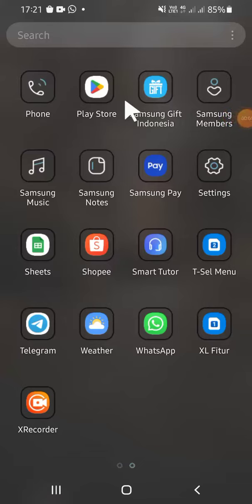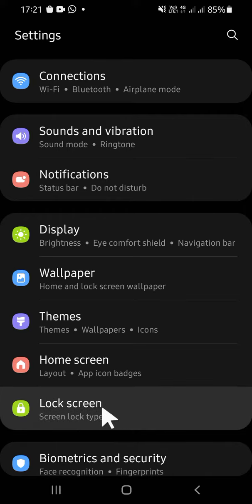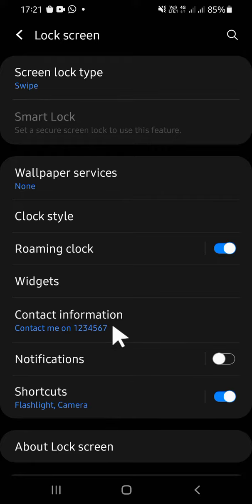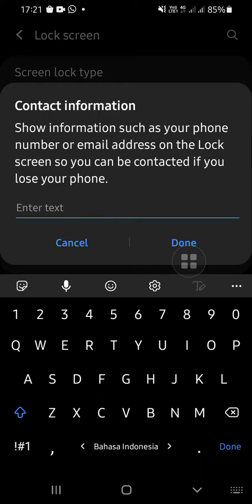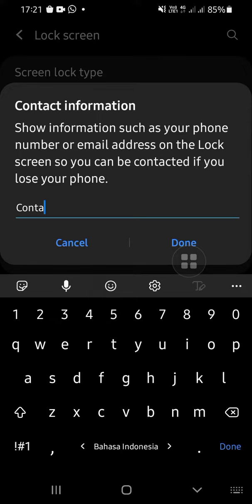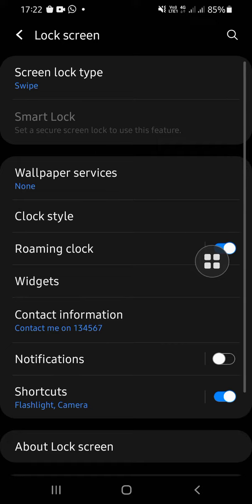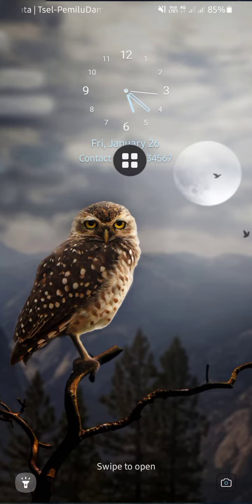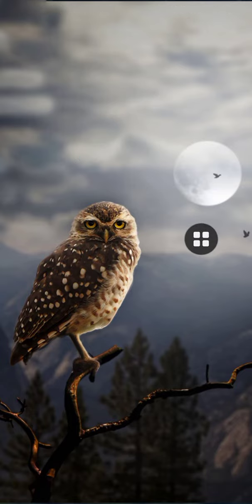~ How to Add Contact Information to Your Android Lock Screen – A Simple Guide!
**Want to make sure you're always reachable, even if you lose your phone?** In this video, we’ll show you exactly how to add contact information to your Android lock screen with our simple guide. This is a practical and easy solution to help recover your lost device quickly.

First, we’ll guide you through navigating to the settings on your Android phone.

This tutorial is perfect for anyone who wants to enhance their phone's security and increase the chances of getting it back if lost. Whether you're an Android newbie or just looking to add a useful feature, our guide will make the process simple and clear.

Feel free to tweak it as needed! Here are some hashtags for your YouTube content:

1.
2.
3.
4.
5.
6.
7.
8.
9.
10.